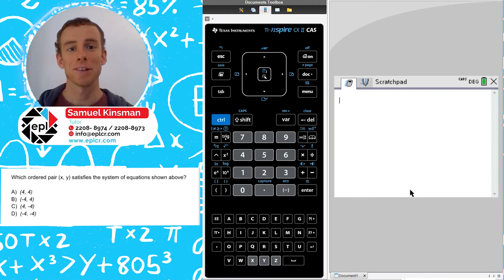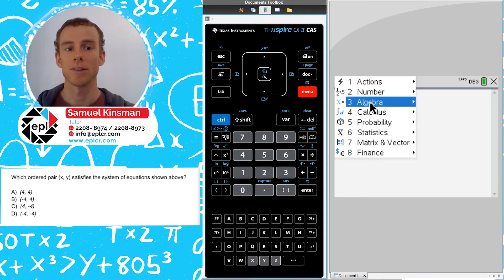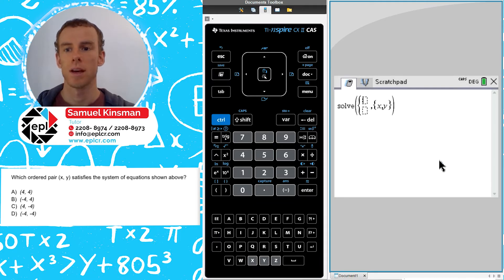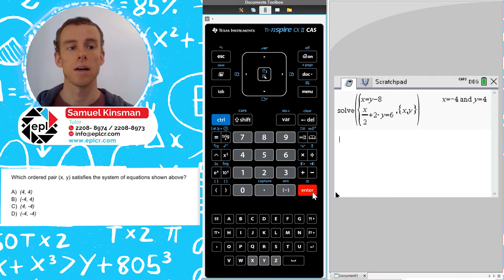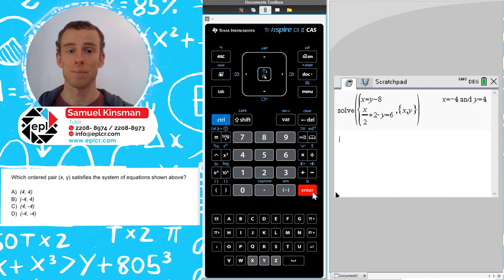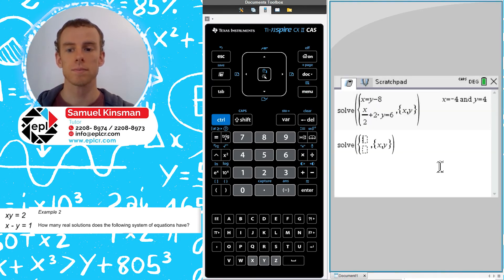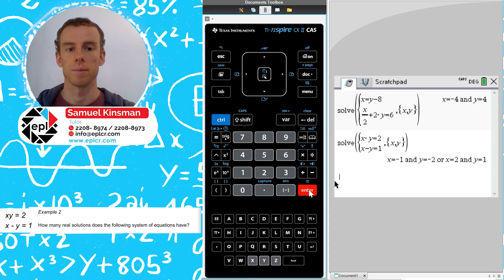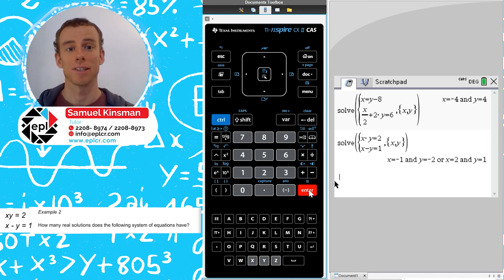Doing Systems of Equations with the TI Nspire CX CAS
epl's SAT tutor Sam Kinsman explains how you can solve systems of equations on the SAT using the TI Nspire CX CAS calculator. This calculator trick will help you ace section 4 of the SAT!!

To watch the next calculator trick in this video series, click on the video that's linked in the bottom right hand corner at the end of the video.